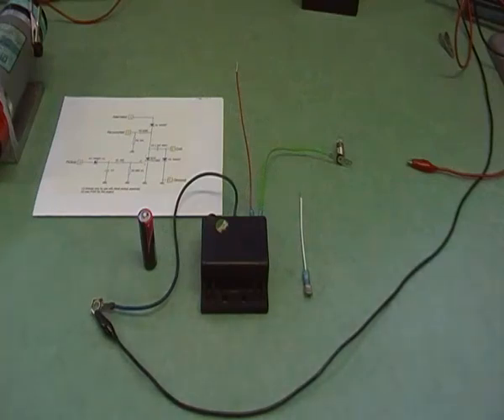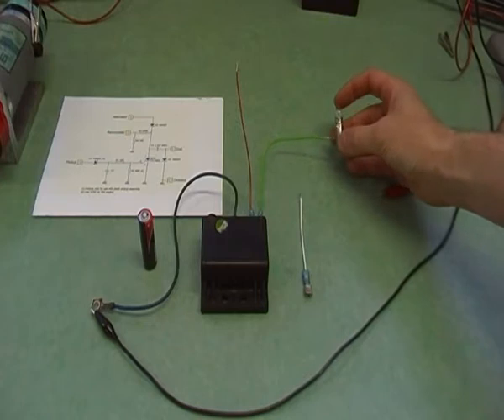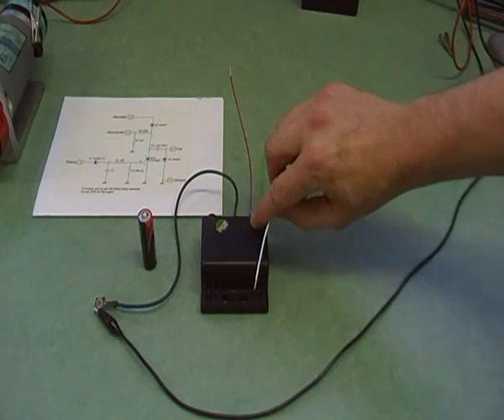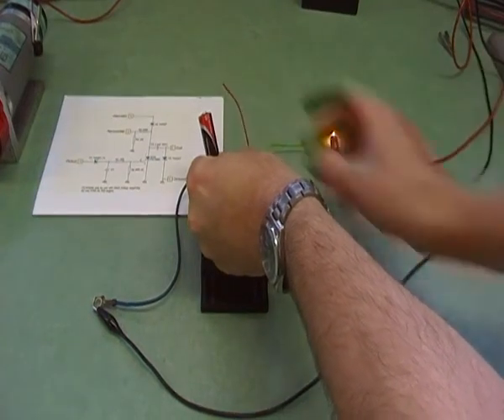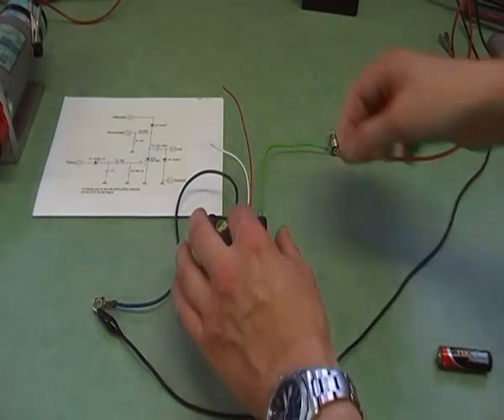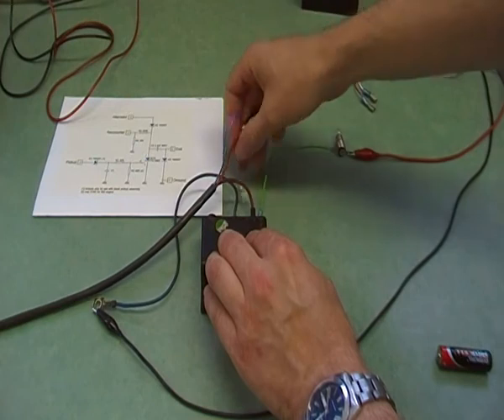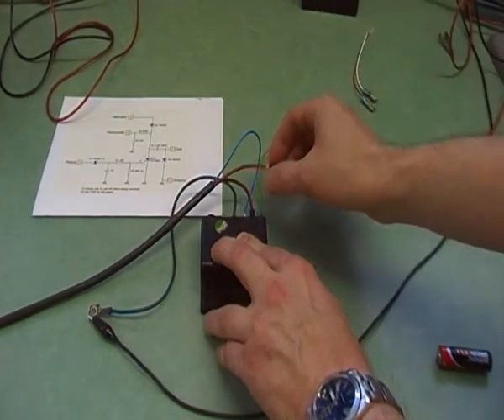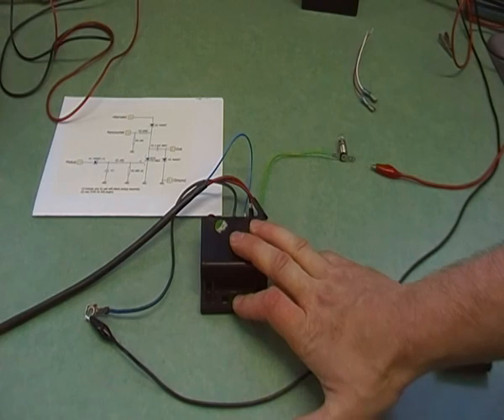Morini ignition test 1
This is a basic test you can perform on the Morini 'Transducers' to check if they're likely to work. It also shows if the pickup is producing a viable trigger signal.